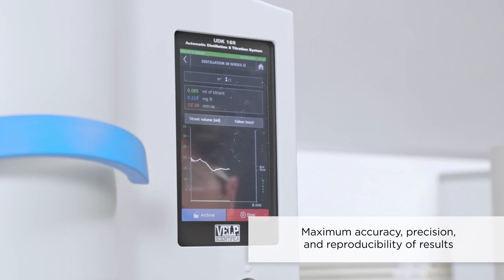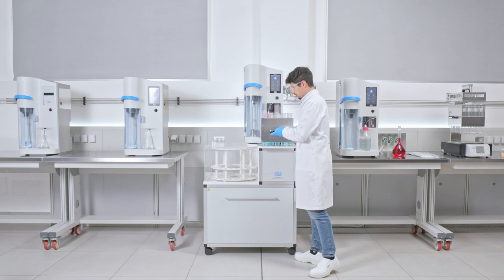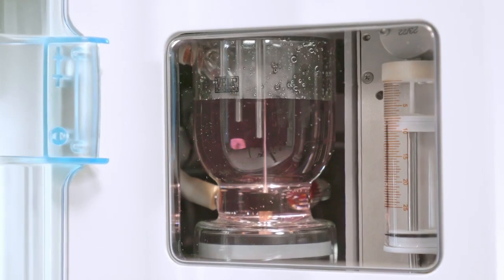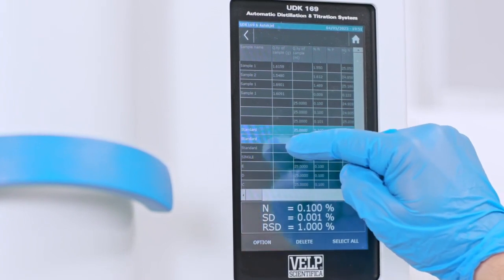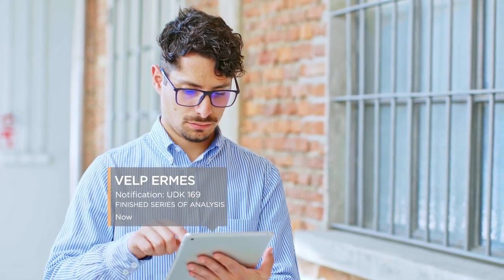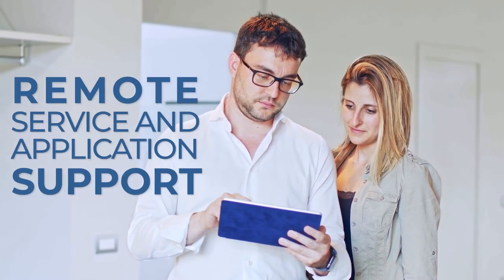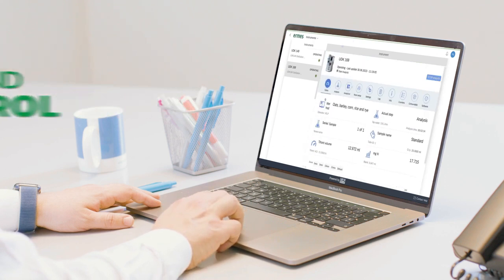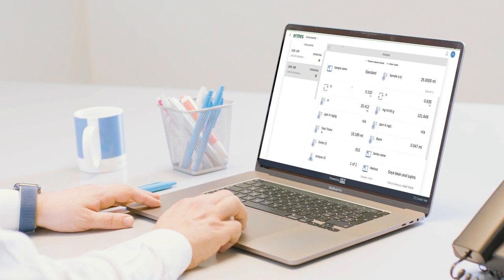UDK169 Kjeldahl Distillation & Titration with Autosampler 완전 자동 킬달 증류 및 적정 분석기 킬달분석기 _증류적정일체형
저희 영진코퍼레이션은 이탈리아 VELP사의 국내 공식 대리점으로 제품 사용법 교육부터 AS까지 integrated service 제공이 가능합니다.
자세한 내용은 다음 링크 이용 바랍니다.